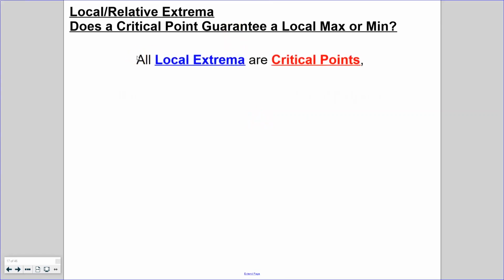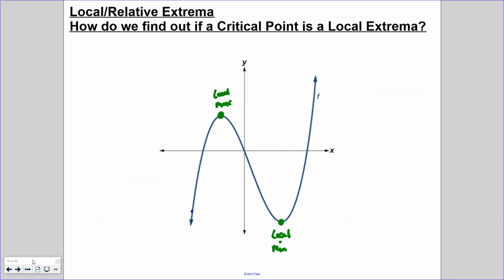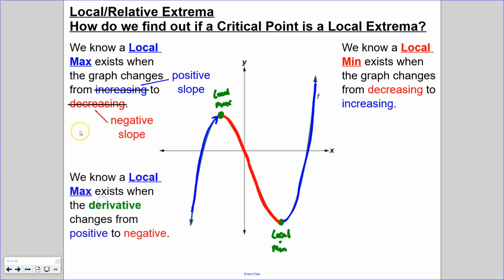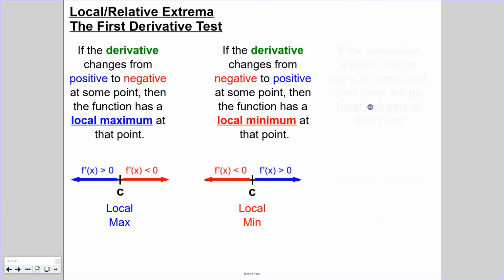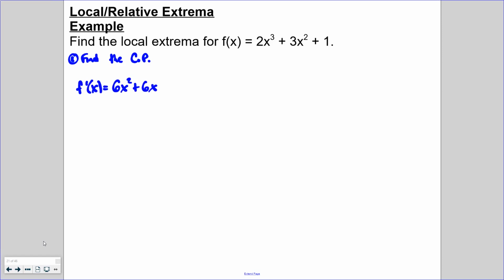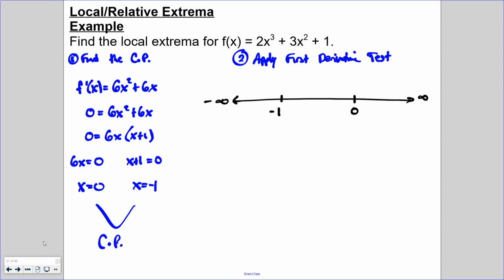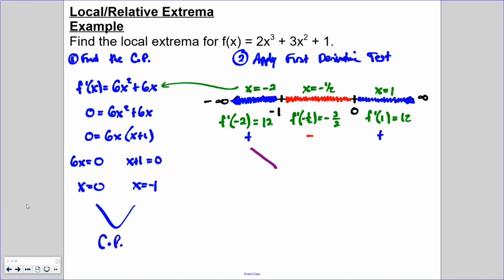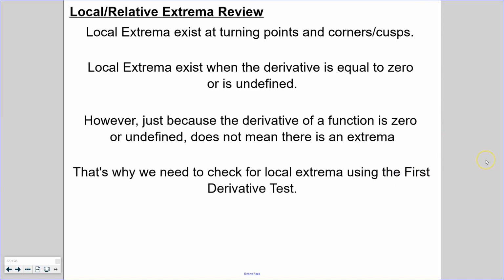Use the first derivative test to find local extrema given a function